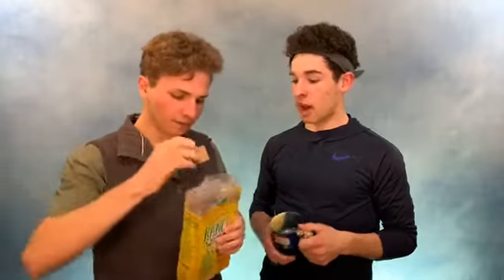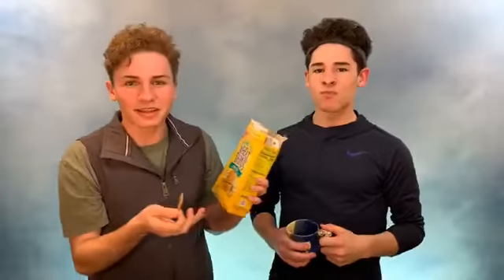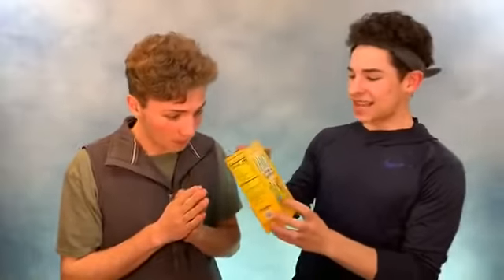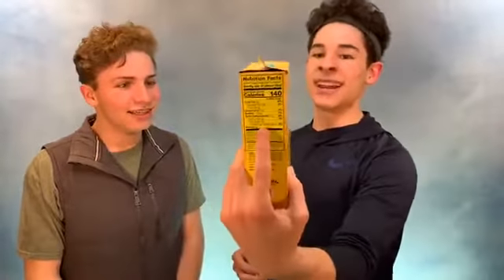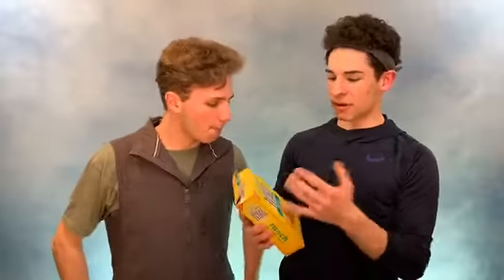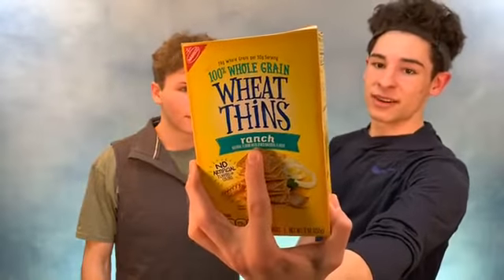2 DA BEAT Episode 31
2 DA BEAT was founded in 2010 by violinists Danilo (Dacha) & Sava Thurber to raise money for music education for kids around the world. This Facebook Live episode was broadcast on May 1, 2020 to provide free entertainment for COVID-19 sequestered families and to raise funds for Boston Youth Symphony Orchestras (BYSOweb.org). Enjoy!